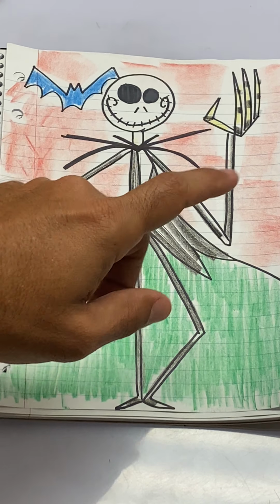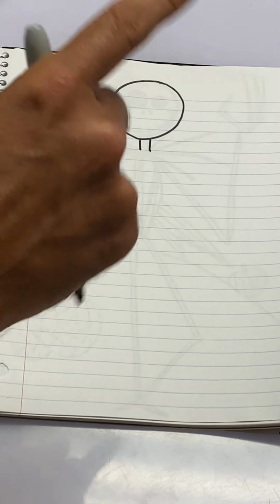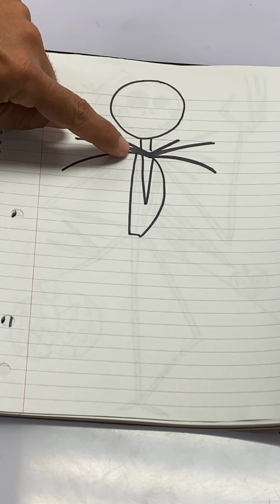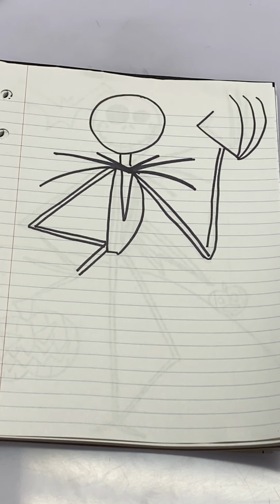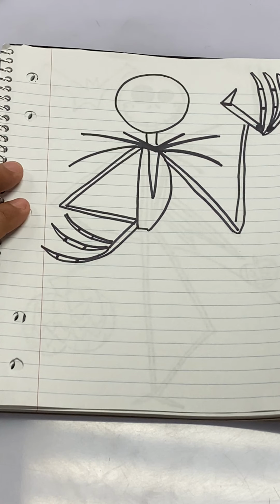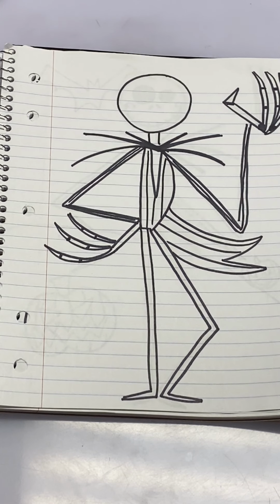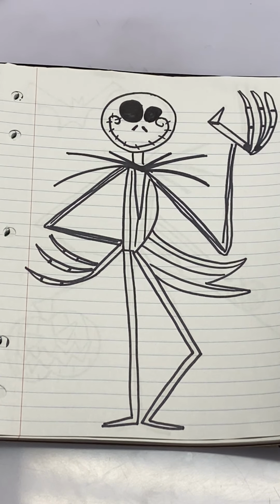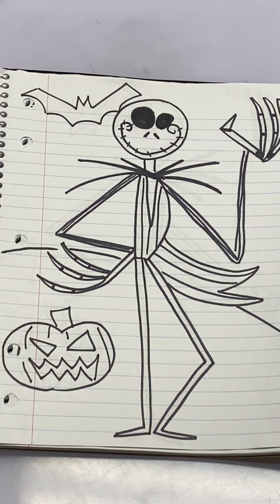How to draw Jack Skellington nightmare before christmas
An EASY and FAST way to draw the title character Jack Skellington from the nightmare before christmas movie. Using shapes and letters to draw the character. Subscribe so that you never miss out on drawing lesson content from Mr.Rossi where I break down the subject to it's basic forms and show you how to use what you already know to illustrate a drawing. Even MORE exciting and fun how to draw videos in my playlist.